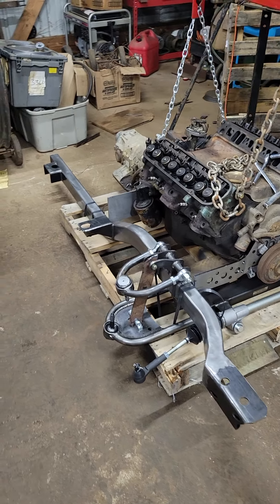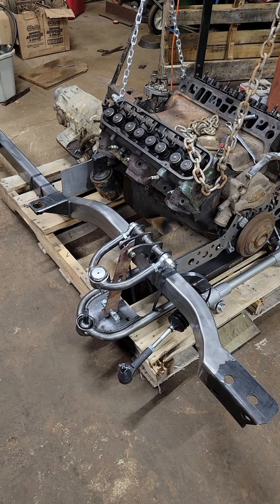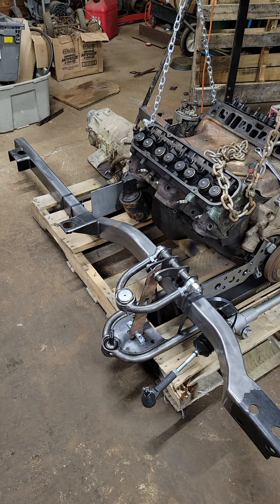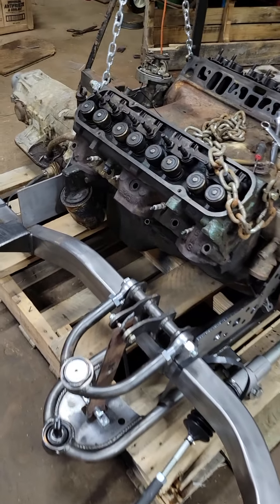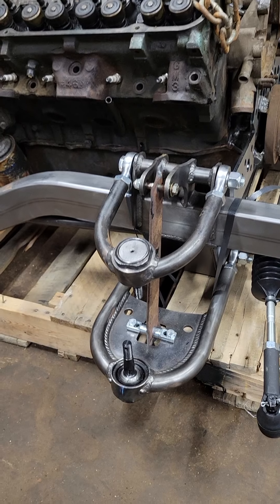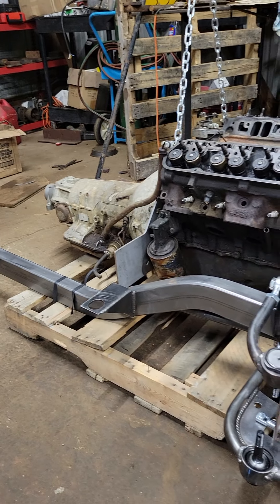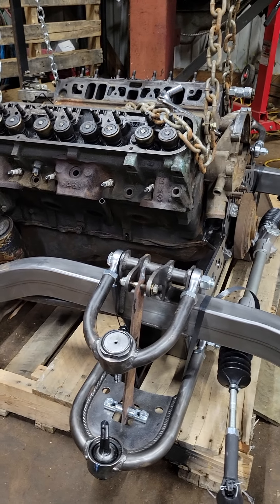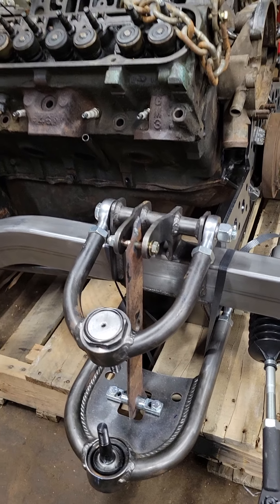Interceptor Drag Racing 1980 Pontiac Trans Am #1